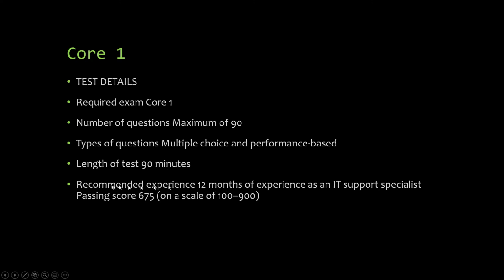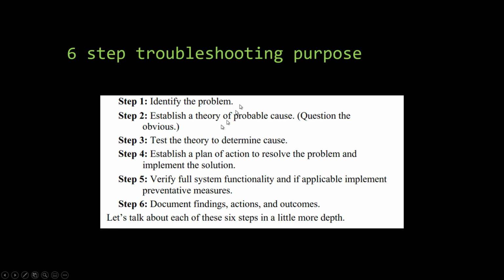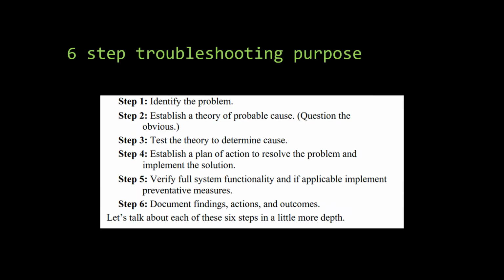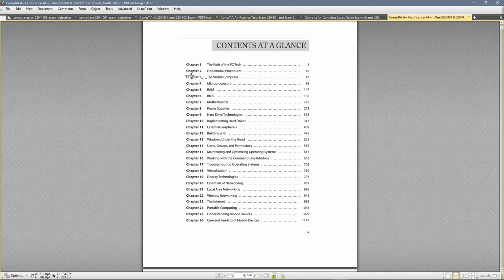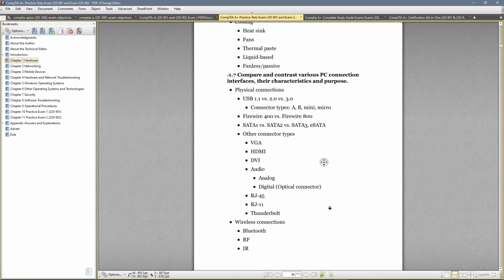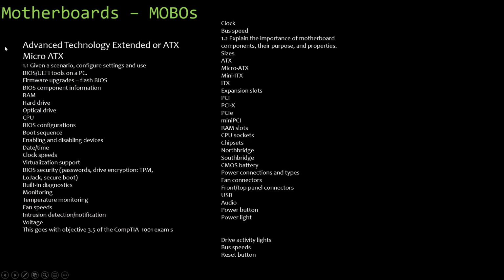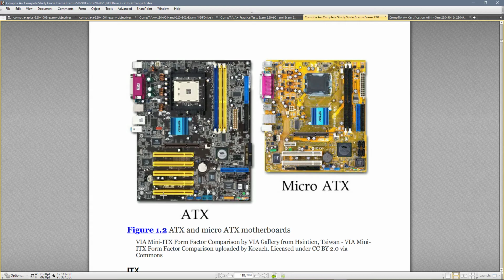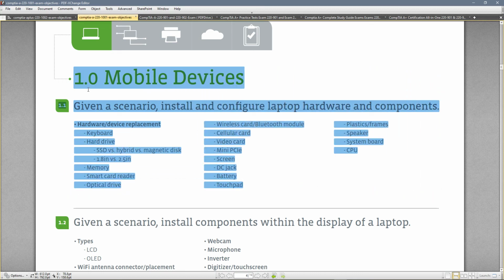CompTIA A+ 2021 Introduction & Exam Updates (A+ Part 1)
You should never have to struggle with the technology that you have to enable you.
You should be able to quickly go back to living your life after experiencing technical issues without all of the wasted hours having to troubleshoot every minor component of your network.

Use our channel to keep your tech secure and functional.

If we can't fix it, it's FREE!

Protect Your Property With Deep Sentinel
Real Human Guards Watching Your Cameras In Real-Time

We help Coloradans protect their home and business without them having to look at their phone notifications all day and go about their life while a professional guard watches their cameras and instantly coordinates the police when necessary.

Specialties
Residential IT break-fix, training, and security optimization

10 head or less SMB office installs, training, break-fix, and consulting

Assisted living installs, training, break-fix, and consulting

Deep Sentinel Camera installs residential and commercial

By contacting Denver's IT Techs today, you'll have the peace of mind that a skilled and caring tech will be there to resolve your technical issues.
Denver's IT Techs' mission is to make sure that you're up and running on the Internet while being protected by all of the malicious threat vectors that are out there today.
We believe that it's everyone's right to be able to connect on the Internet.
And we promise that when you work with us, your well-being will always be our first priority.
If your tech just failed you, and you feel like your tech controls you, and you don't control your tech. Make sure to contact your Denver Tech today!
(You can email, book online, or give us a call).
Customers in Denver, Lakewood, Englewood, Littleton, Highlands Ranch, Lone Tree, Meridian, and Aurora always have the peace of mind that their technical issues will get resolved.
With more than twenty-five technical certifications, we can help you get your personal computer, laptop, desktop, Windows, Mac, printer, Wi-Fi, or network up and running in no time, whether it be an on-site visit to your home/office or even a remote session! We can virtually always fix your computer issues on the same day.
Denver's IT Techs is also a full-service MSP for all of your small business's IT needs.
Denver's IT Techs are here in Denver for Denver.